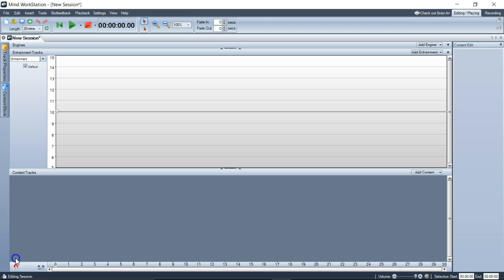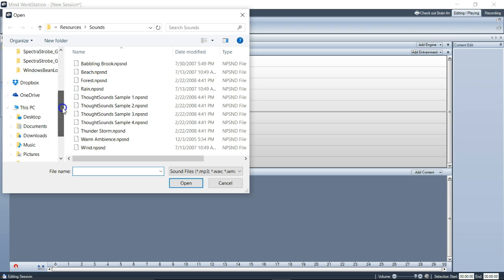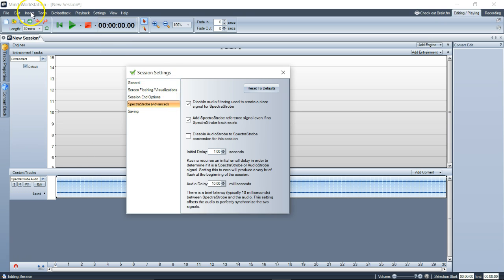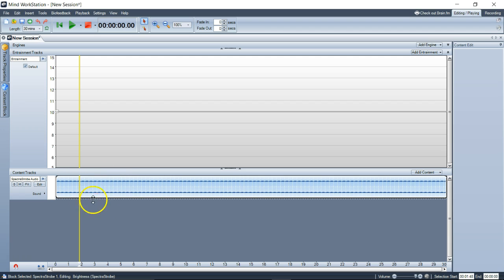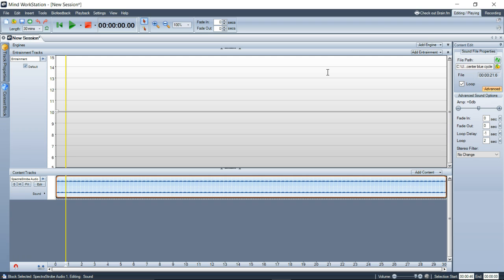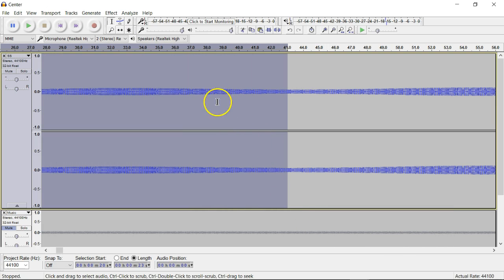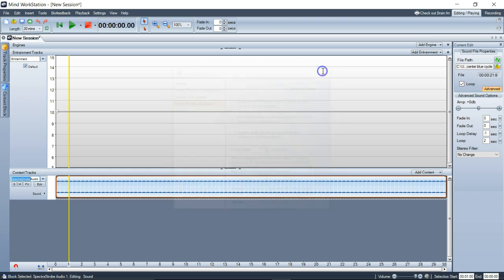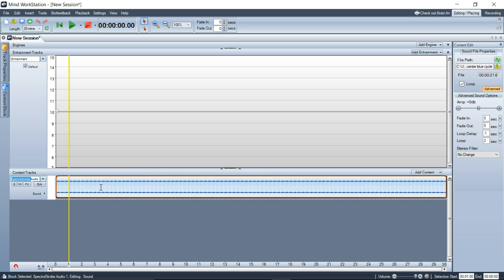Extract SpectraStrobe Audio to Use in Mind Workstation Pt 2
Part 2 on how to extract the SpectraStrobe track from a factory session, remove a section of it and import that into Mind Workstation.

This part covers the Mind Workstation side.